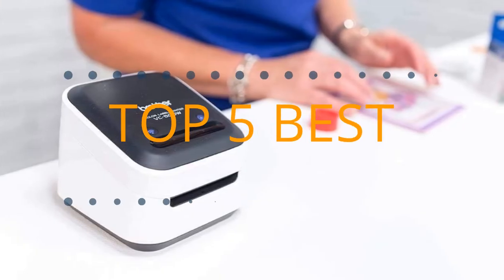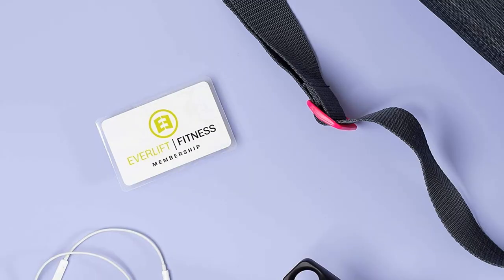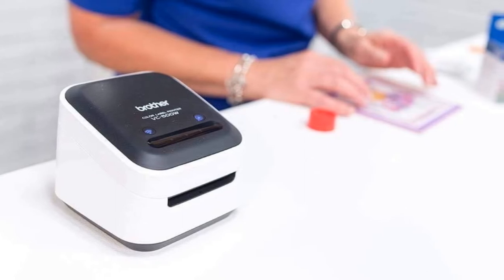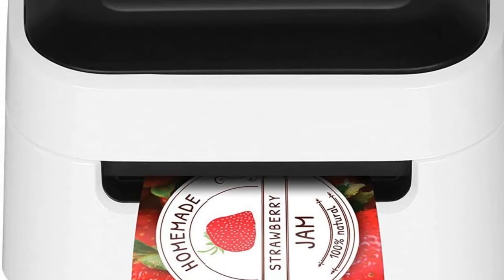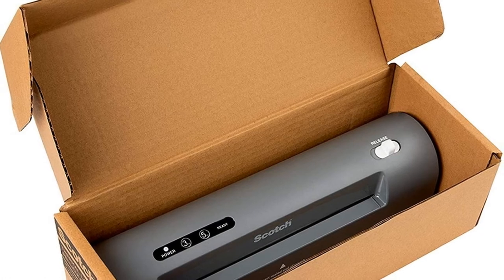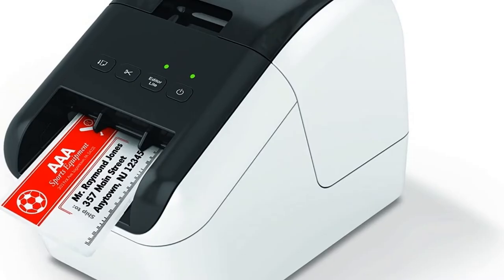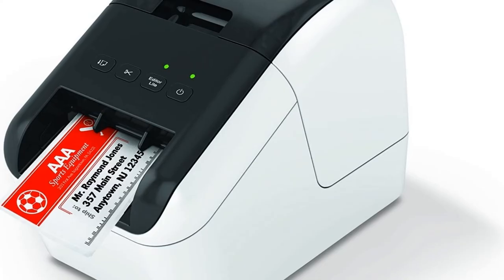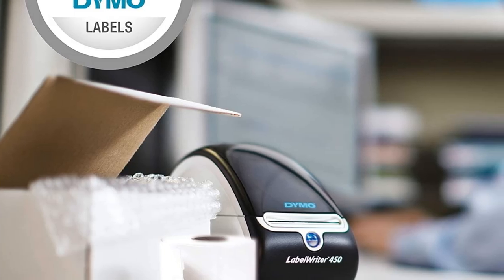Best ID Card Printer 2022 || Watch Before You Buy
⏬ Check the updated prices of Best ID Card Printers on amazon.

✅01.Avery Self Laminating Cards

✅02.Brother VC-500W Versatile Compact

✅03.Scotch Thermal Laminator

✅04.Brother QL-800 High-Speed Professional Label Printer

✅05.DYMO Label Printer LabelWriter 450